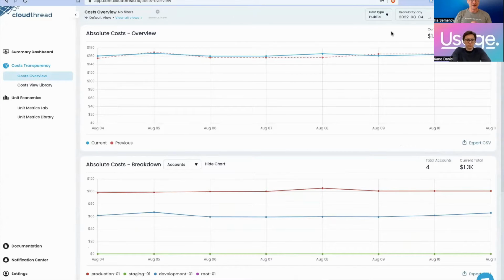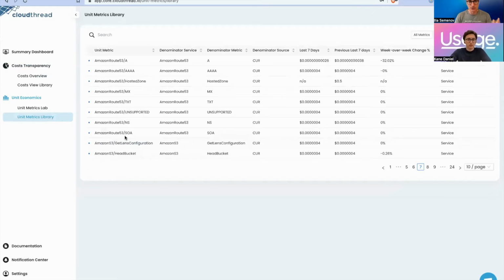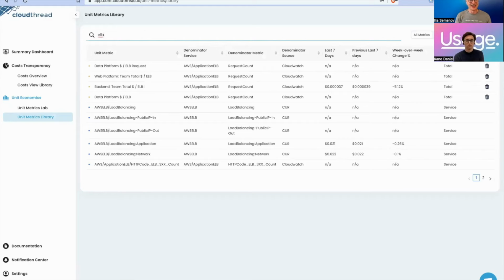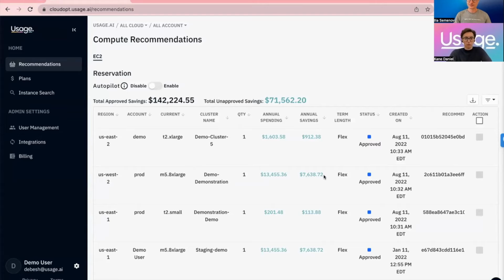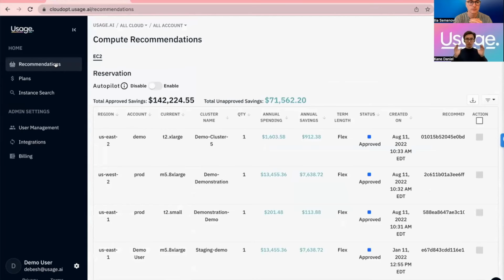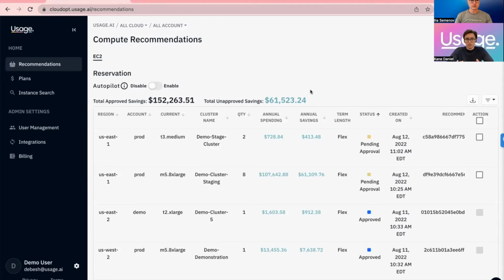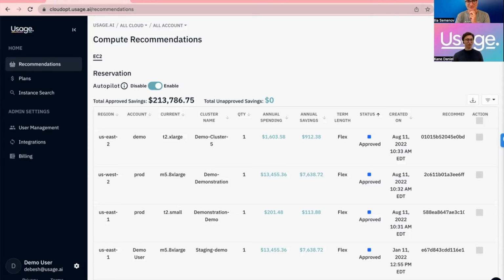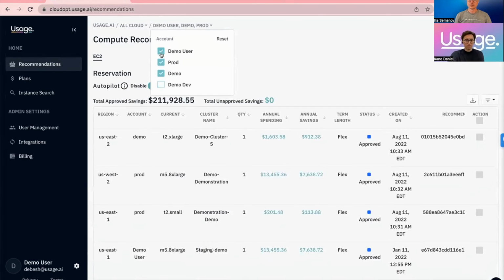How to kick-start your FinOps practice | Cloudthread x Usage.ai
Kane Daniel is the Head of Savings at Usage AI, a NY based company that specializes in automating cloud savings for its' customers. By utilizing bare-bones set of permissions, Usage can immediately identify and action upon a variety of savings across the different cloud providers.

Ilia Semenov (ex-Lyft) is the CPO and Co-Founder of Cloudthread, a San Francisco based company that specializes in providing visibility into cloud costs, specifically with a focus on unit economics and cloud cost efficiency for engineering teams. In providing specificity beyond what basic cloud visibility tools offer, Cloudthread arms you with the knowledge on how to get the most out of your cloud!

Curious to implement either Cloudthread or Usage for your business?

cloudthread.io
usage.ai